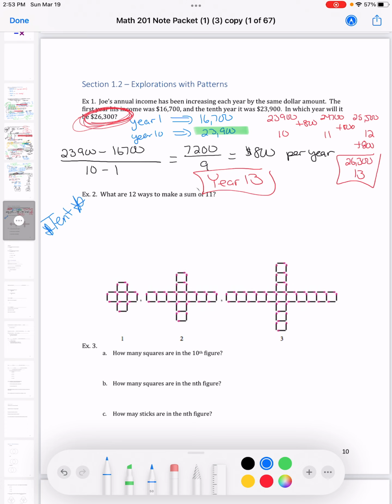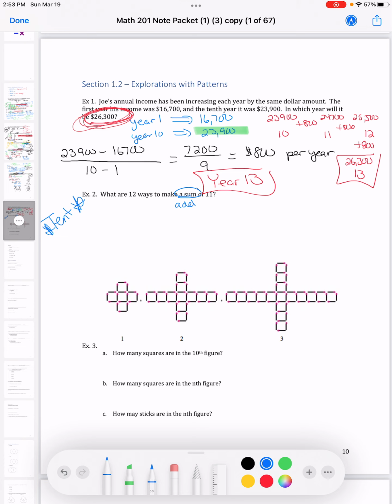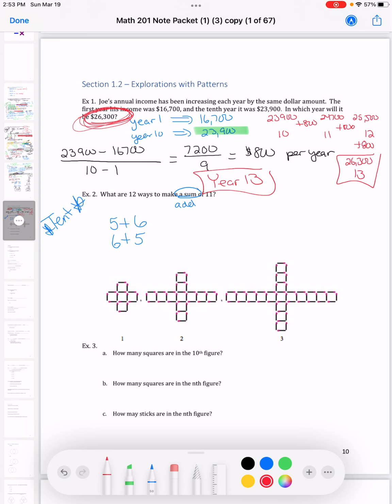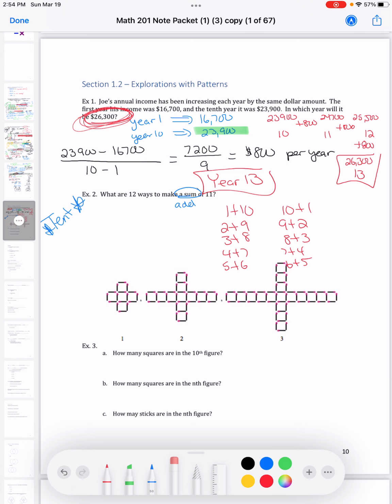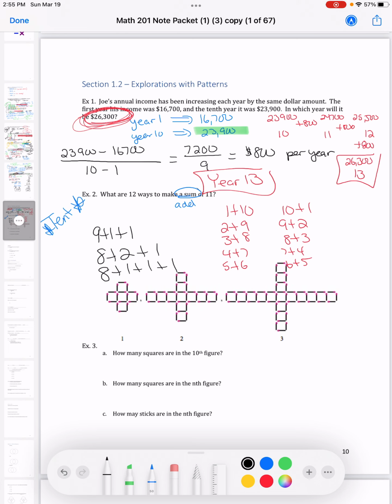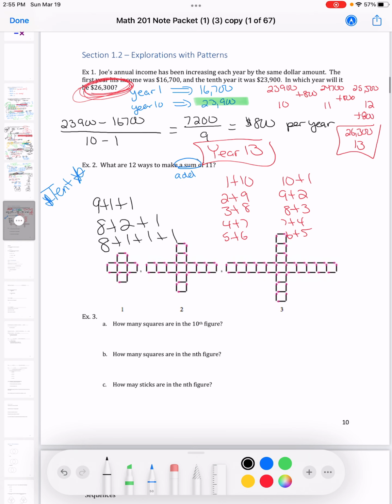Twelve ways to make a sum of 11